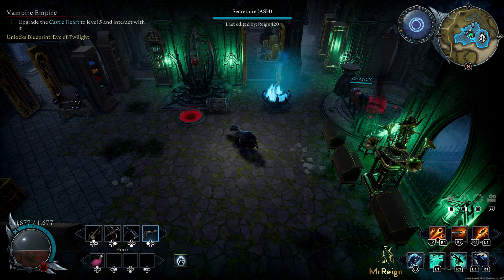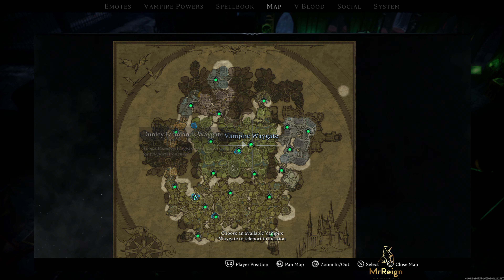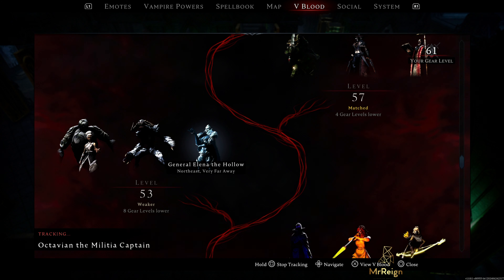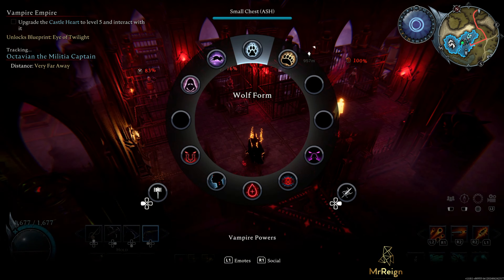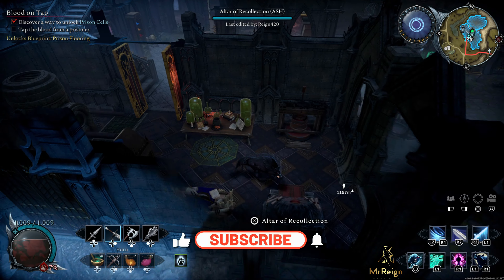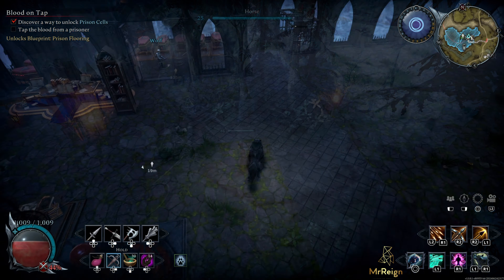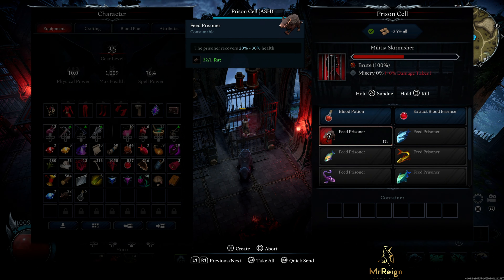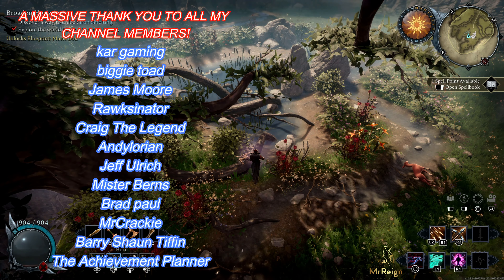V RISING PS5 - Exquisite Blood - A Perfect Test Subject & An Eye for Quality Trophies (CONSOLE)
v rising eye for an eye a perfect test subject exquisite blood
V RISING EXQUISIT BLOOD A Perfect Test Subject & An Eye for Quality Trophies CONSOLE

TIMELINE:

0:00 - INTRODUCTION
2:28 - STEP #1 - UNLOCKING THE PRISON CELLS
4:16 - DRNK FROM "LEANDRA THE DARK PRIESTESS" FOR THE "DUSK CALLER" ITEM RECIPE.
4:54 - SCOURAGESTONE FARMING
5:23 - CRAFT "DUSK CALLER".
5:43 - AT THIS POINT YOU CAN GRAB THE "BLOOD DONOR "TROPHY.
6:36 - AQUIRING A 100% BLOOD SOURCE, "AN EYE FOR AN EYE" TROPHY, LOCATION IS COMPLETELY RNG!
7:15 - CARING FOR YOUR 100% BLOOD SOURCE (PRISONER)